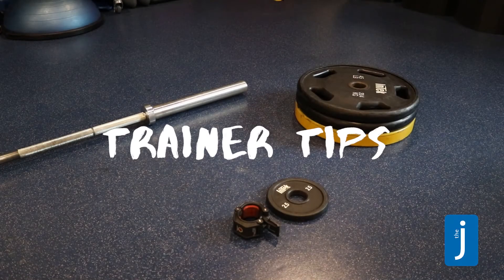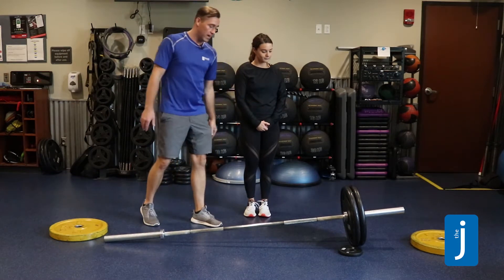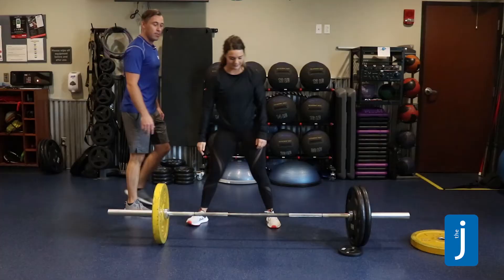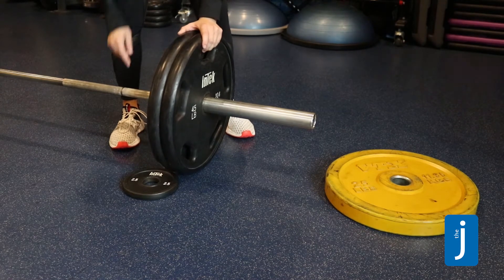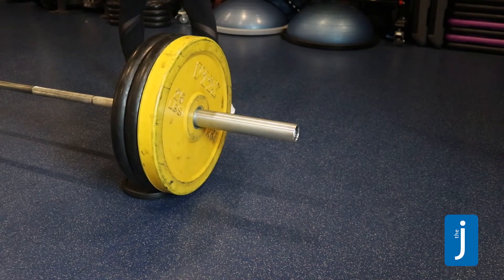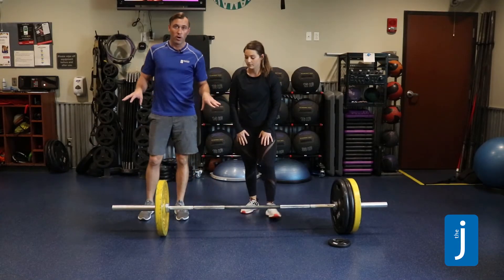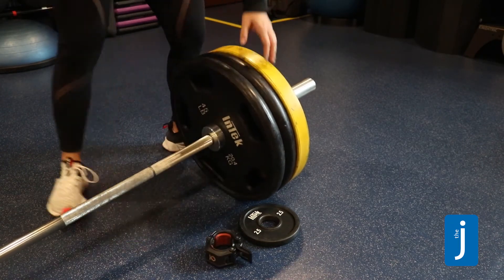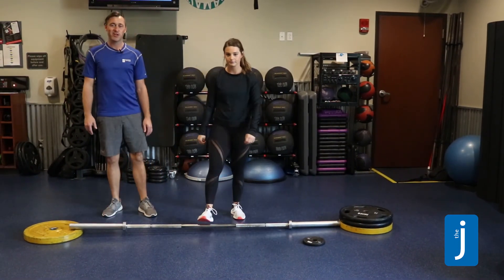Trainer Tips: Loading and Unloading Bars with Jason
J Fitness Manager Jason gives some simple but effective tips for loading and unloading barbells.